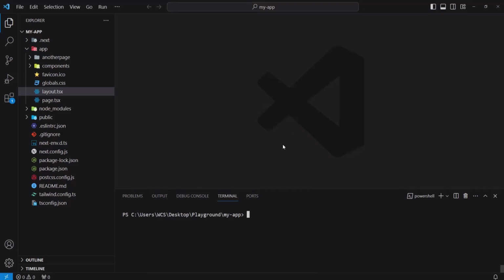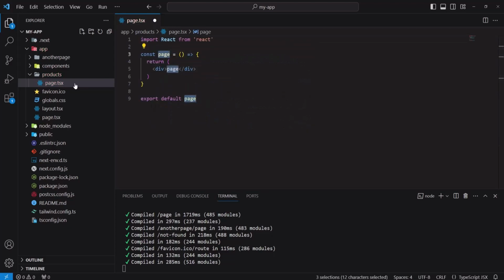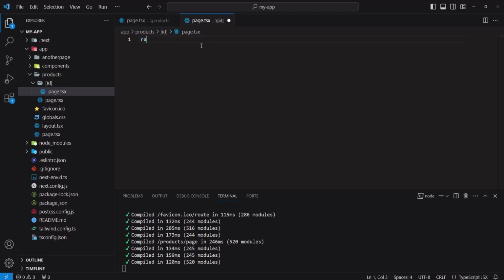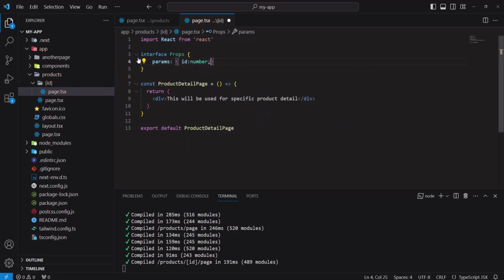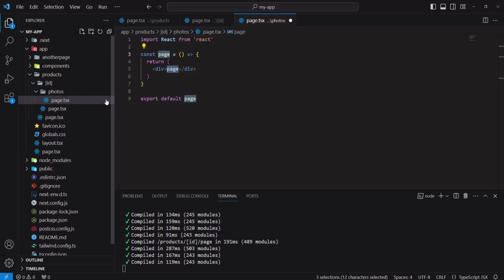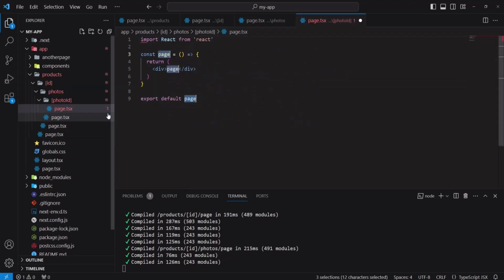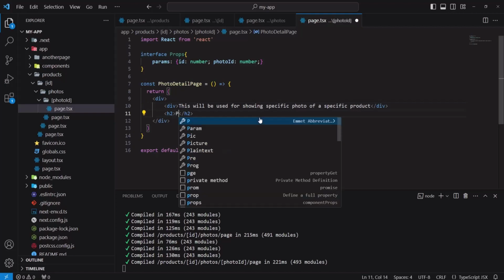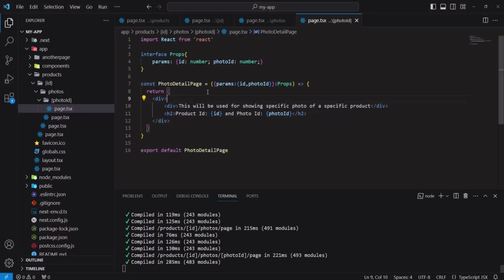Dynamic Routes in Next.js | Complete NextJs 13 for Beginners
In Next.js, dynamic routes empower developers to create flexible and efficient web applications by allowing for dynamic parameterized URLs. Instead of relying on static routes, dynamic routes enable the incorporation of variable data in the URL structure, enhancing the application's scalability and adaptability. Using brackets, developers can denote dynamic segments in the page's path, enabling the extraction of values that are then seamlessly passed as parameters to the corresponding page components. This dynamic routing mechanism in Next.js simplifies the development process, offering a robust solution for building dynamic and personalized web experiences.